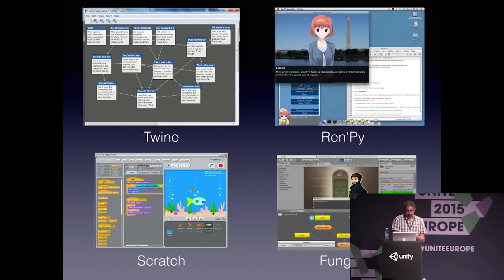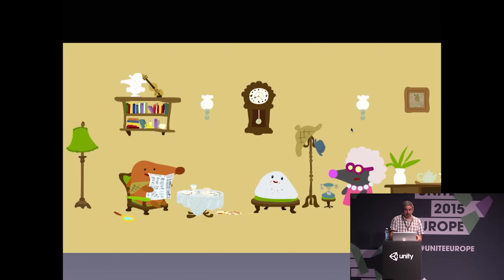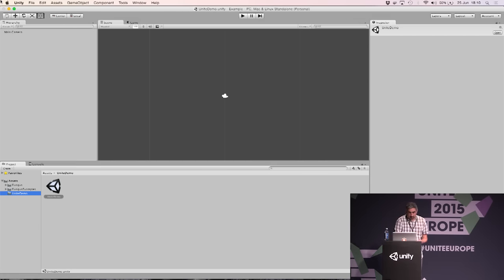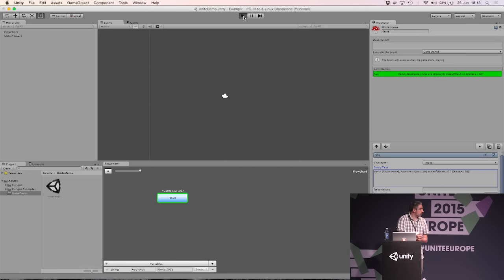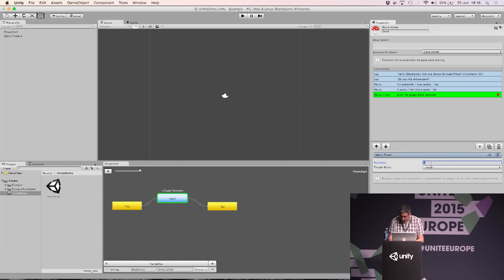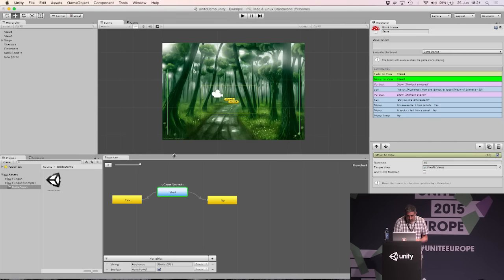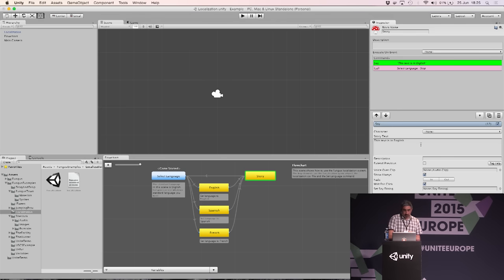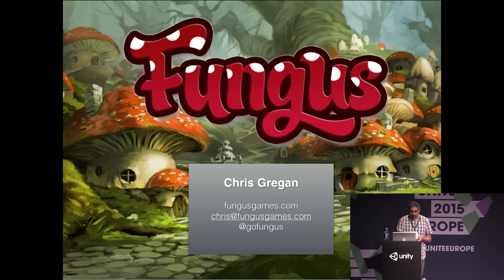Unlocking the power of storytelling in Unity with Fungus - Unite Europe 2015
Chris Gregan (Fungus Ltd) talks about Fungus, a free open source tool for creating narrative driven games in Unity.